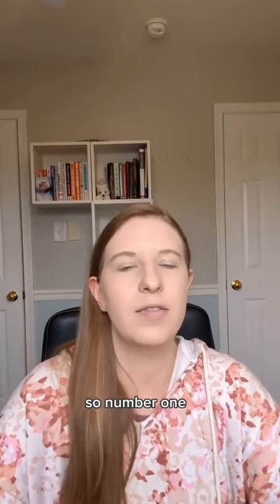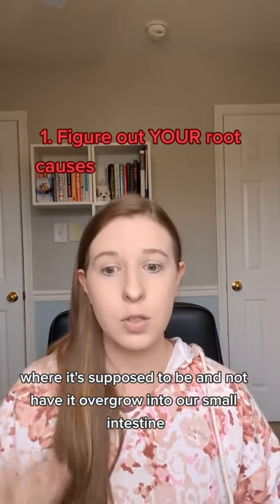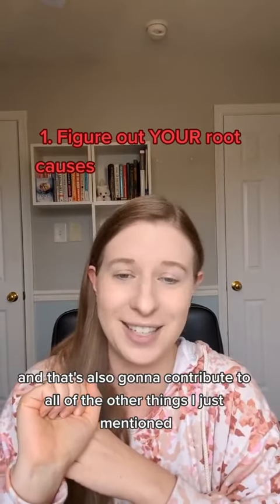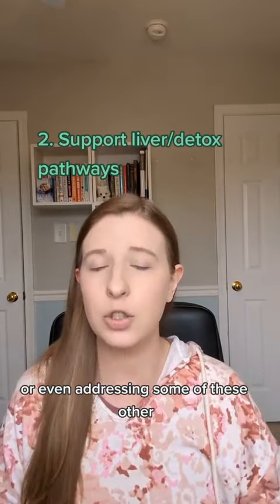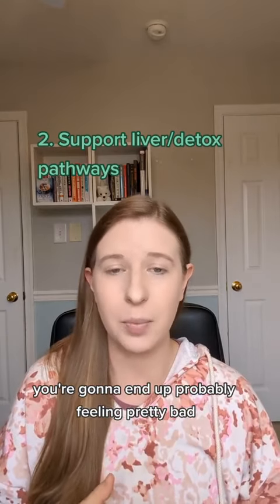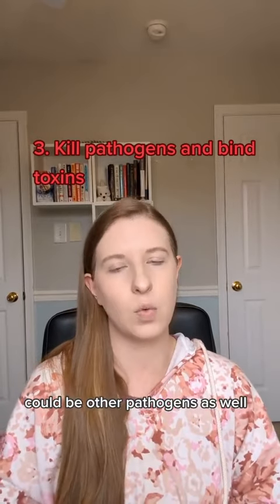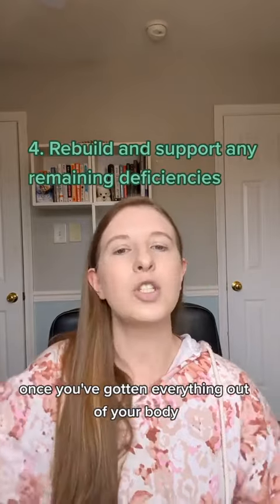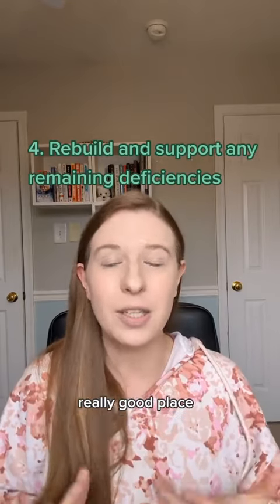4 Steps to Get Rid of SIBO for Good